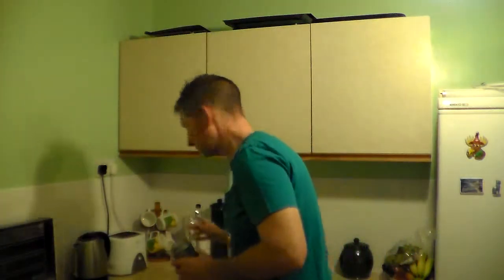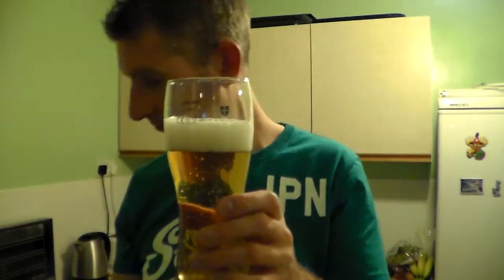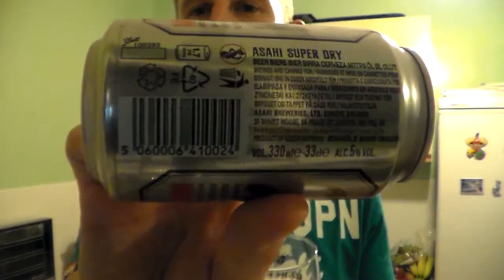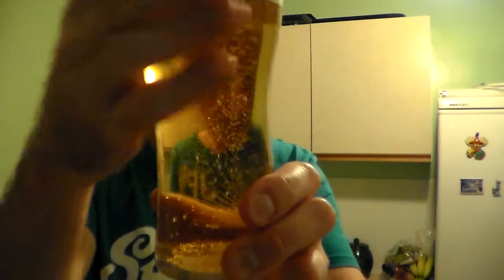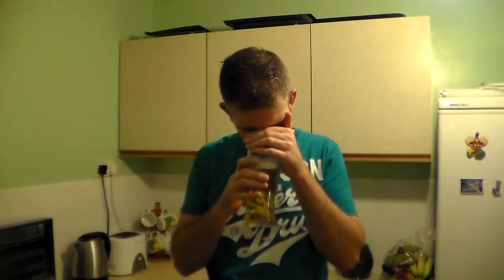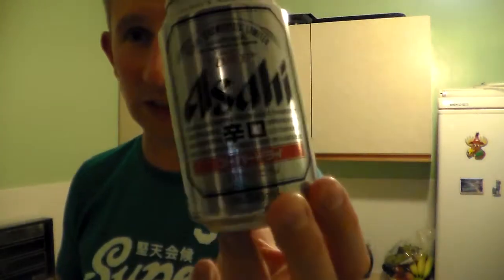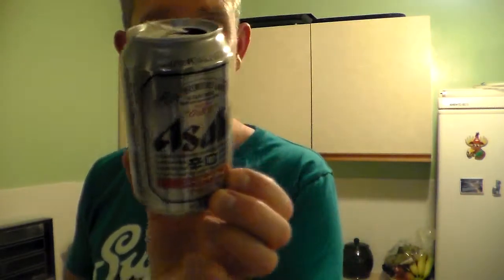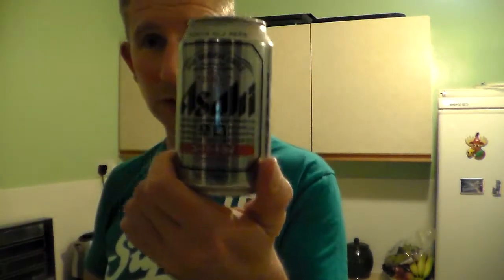Asahi Japanese Lager 5% ABV | Somerset Real Ale Reviews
#428 Review of this Japanese Lager I bought from Morissons